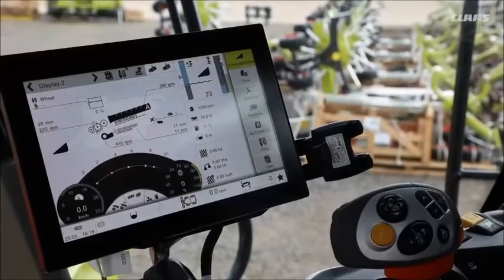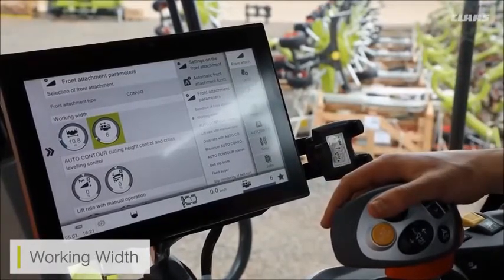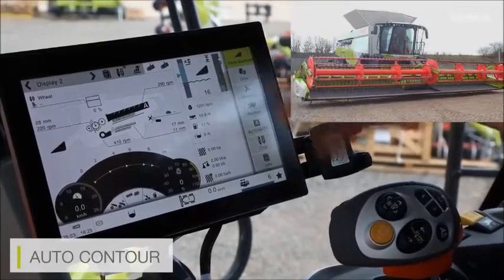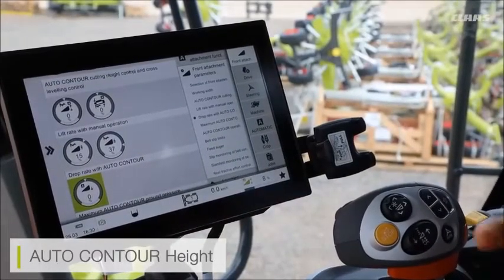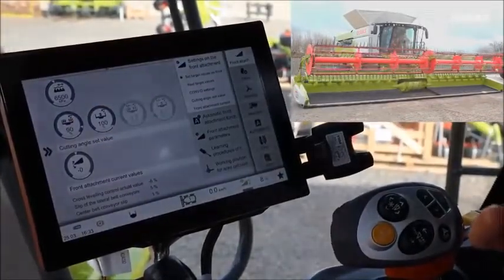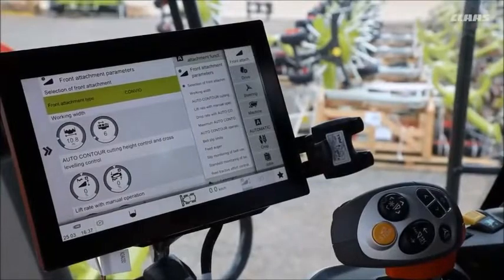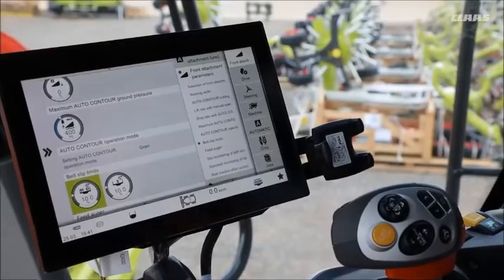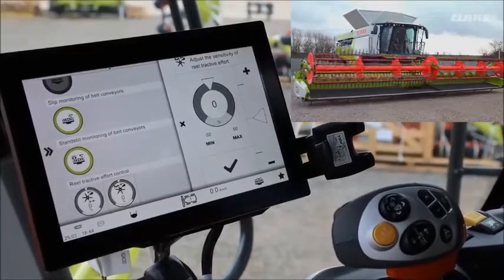LEXION 8000-5000 Operators Tips - CONVIO: CEBIS